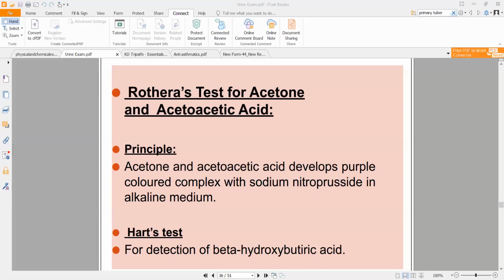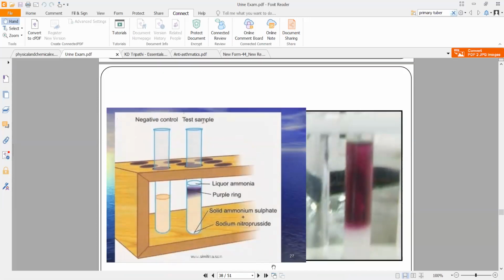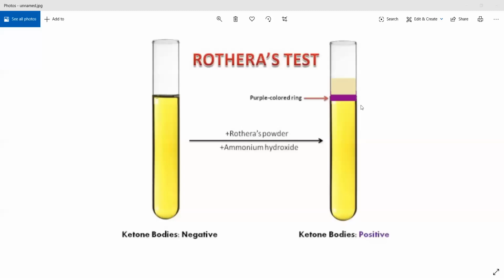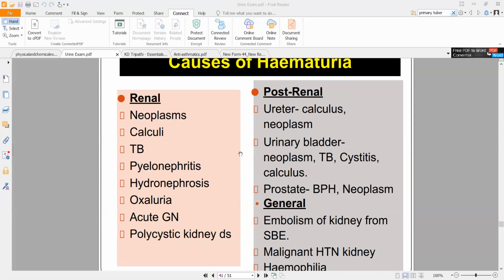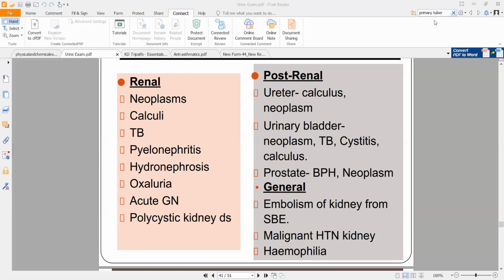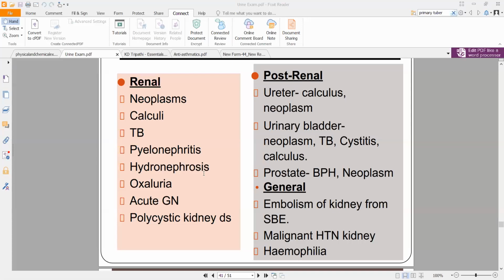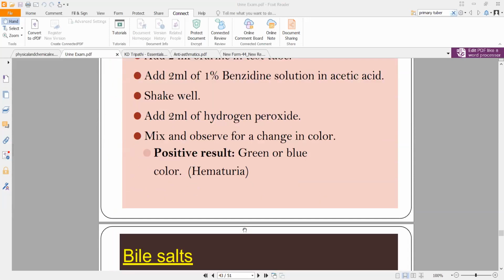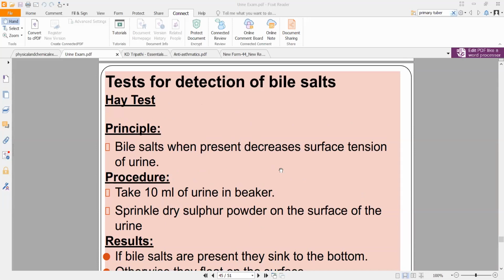Urine Analysis IV